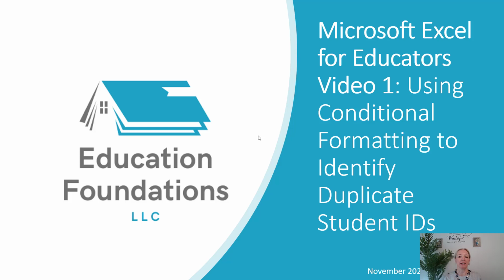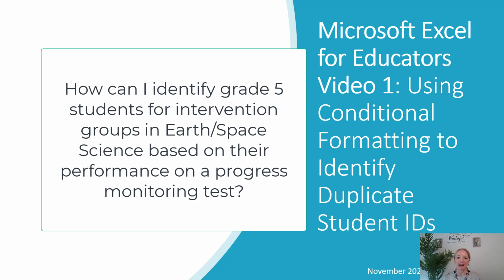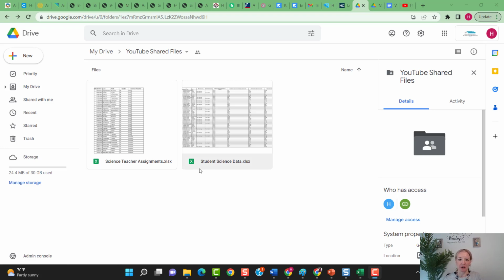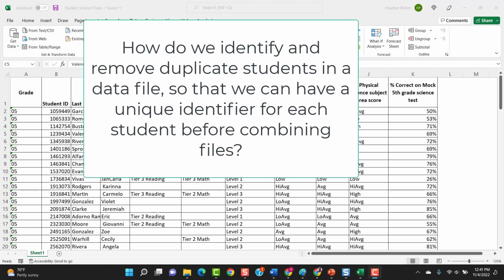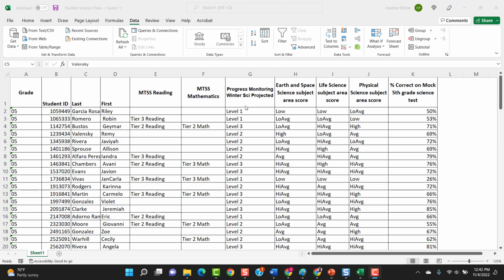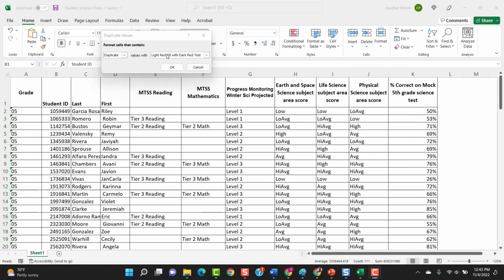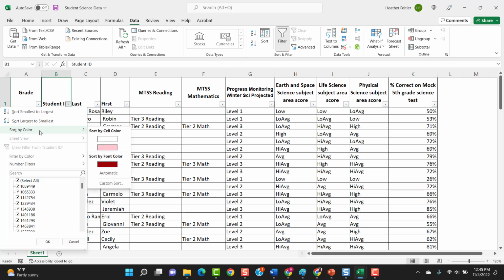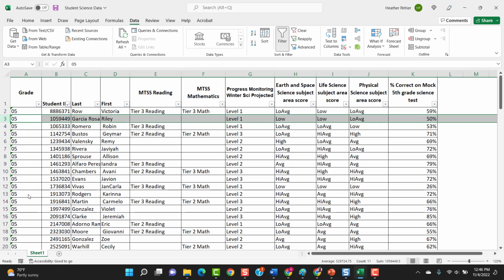Excel for Educators How-To Video 1: Using Conditional Formatting to Identify Duplicates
This is the first video in the Excel for Educators series, which shows teachers, coaches, administrators, and other educational leaders how to use Microsoft Excel in their roles. In this video, we show how to use the Conditional Formatting function in Excel in order to identify duplicate Student IDs. You can download the two files that we are using in this video